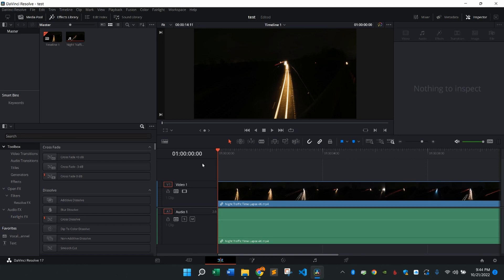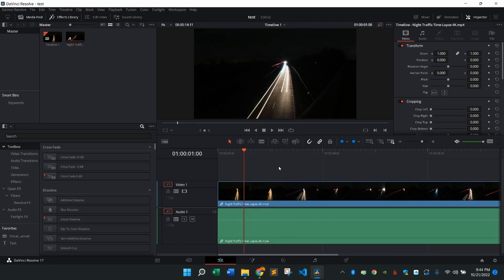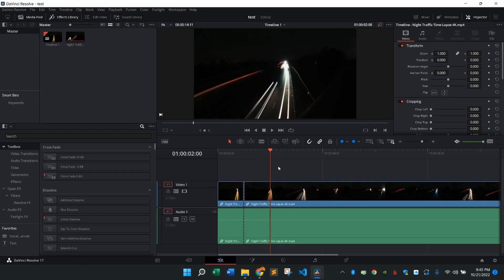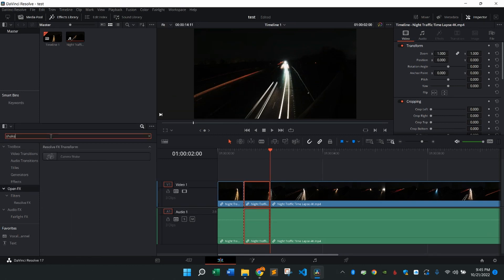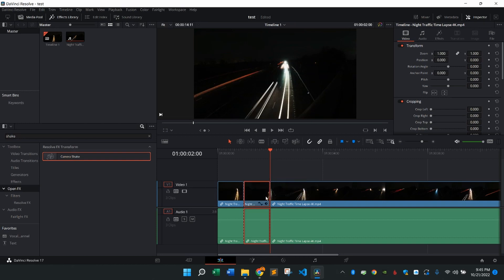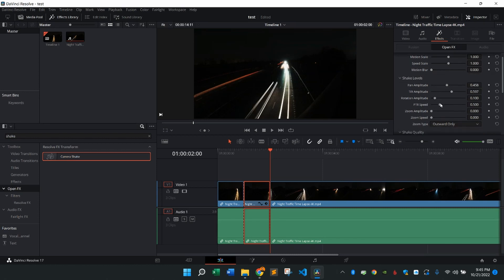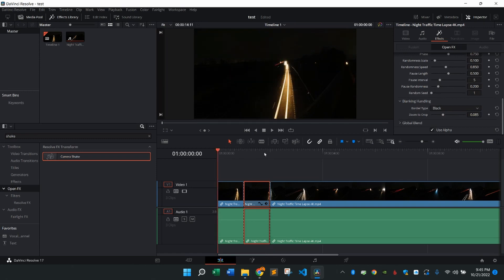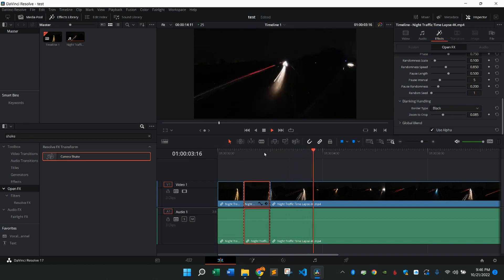HOW TO do Camera Shake Effect - Davinci Resolve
In this How To tutorial I walk you through the quick and easy steps to do the camera shake effect in the DaVinci Resolve computer video editing software.

Below you will see an extensive DaVinci Resolve Tutorial Playlist where you will find many more quick and helpful How To's :) Thanks for watching and I'll see you in the next one